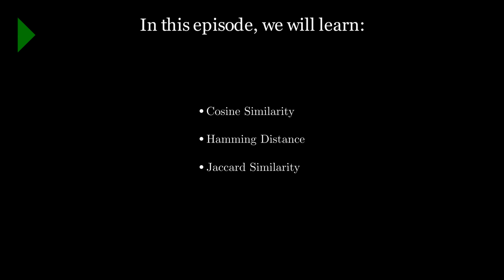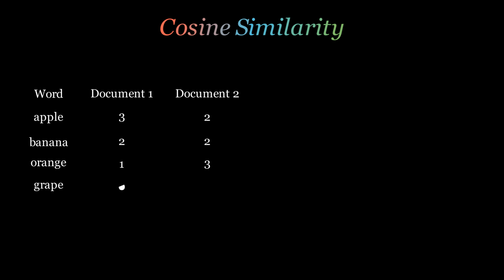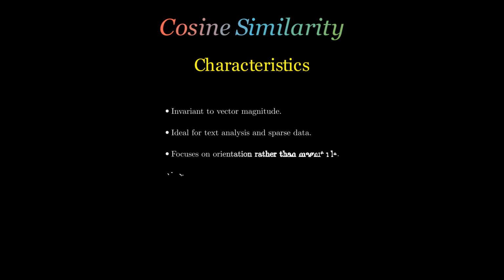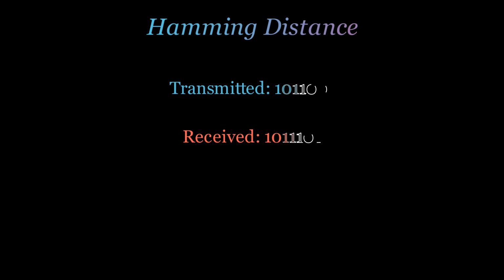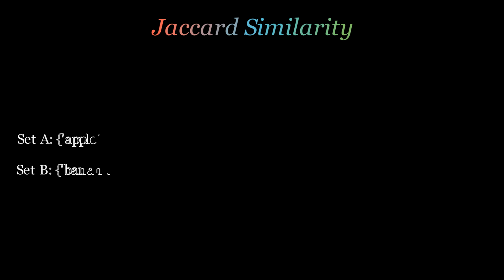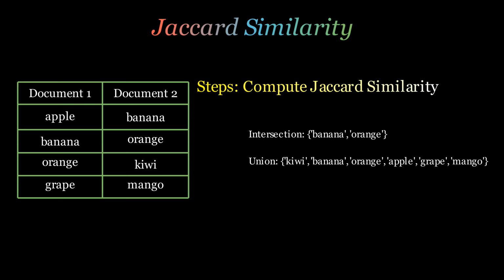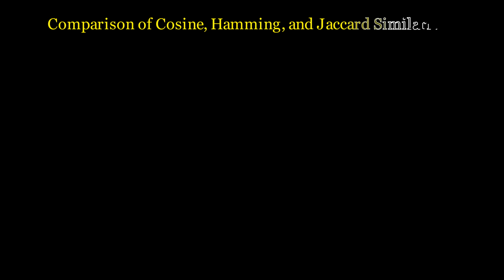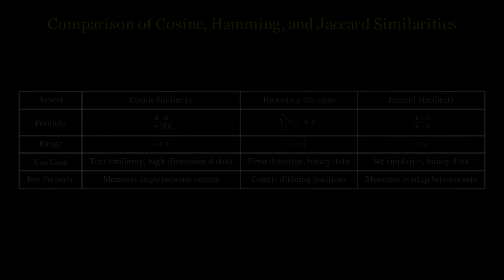All You Need to Know About Distances Part2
Timestamp Breakdown
0:00 - Intro
1:00 - Cosine Similarity
4:36 - Hamming Distance
7:10 - Jaccard Similarity
10:50 - Comparison between Cosine, Hamming and Jaccard Similarity